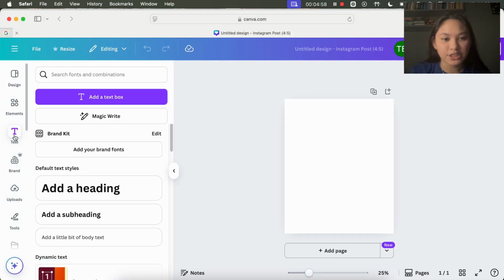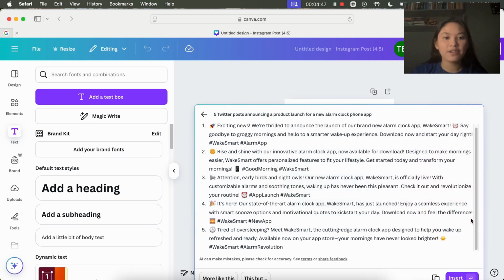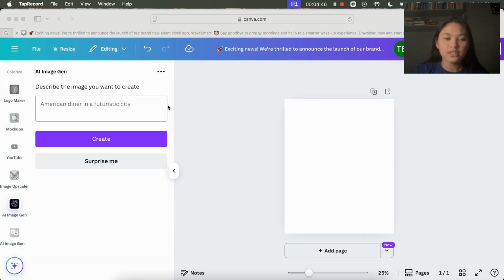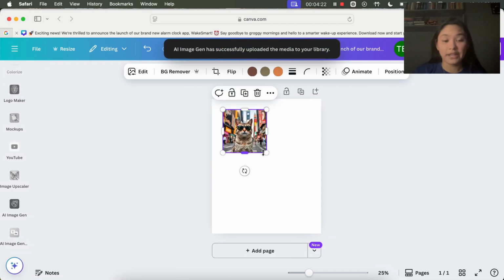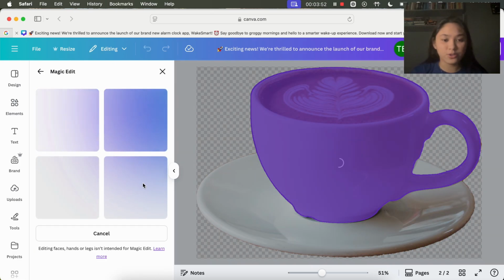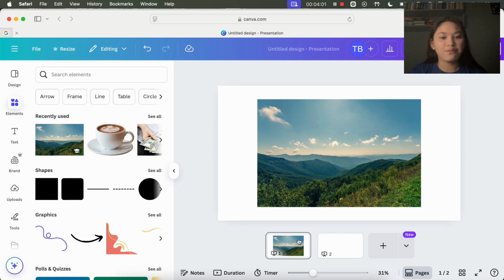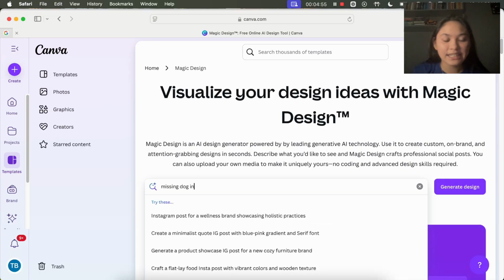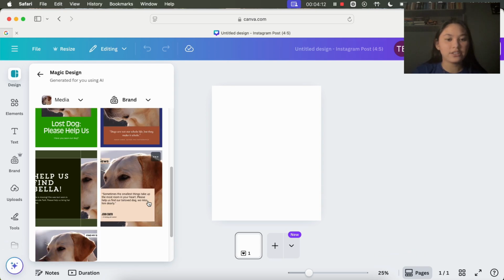Top 5 Canva AI Tools 2025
Top 5 Canva AI Tools You NEED to Try in 2025 | Save Time & Boost Creativity!

Hey guys! In this video, I’m showing you the top 5 powerful Canva AI tools that will transform how you create designs in 2025. Whether you’re a student, freelancer, small business owner, or content creator, these tools make design faster, easier, and more creative.

What You’ll Learn:
* How to use AI-generated captions, scripts, and outlines
* Creating unique visuals instantly
* Editing photos seamlessly using no Photoshop required
* Adding smooth animations
* Generating custom templates instantly

If you want to level up your Canva game and save hours on content creation, these AI features are a total game-changer!